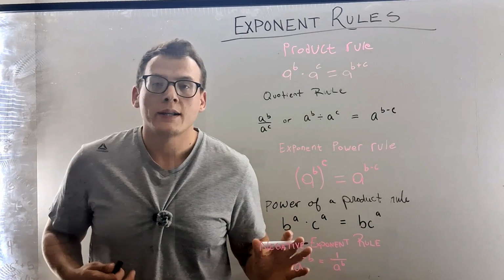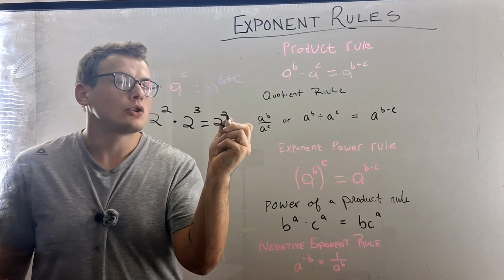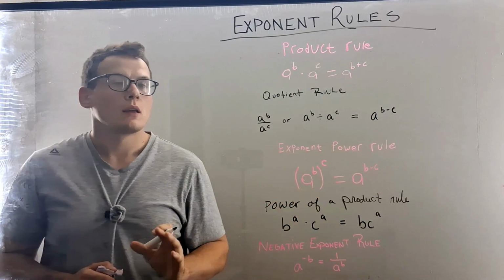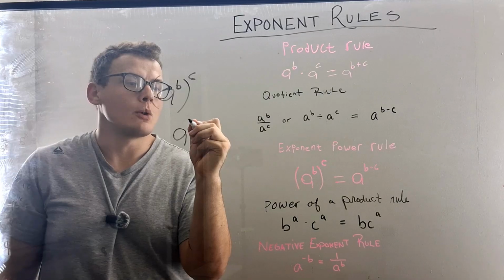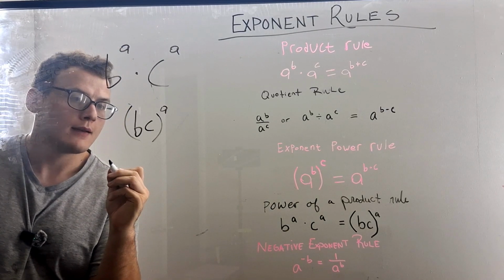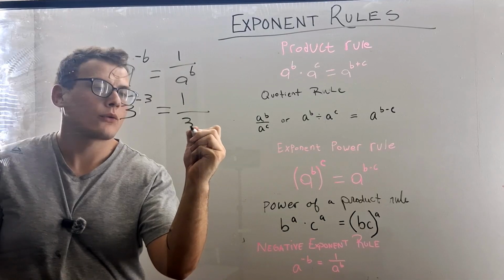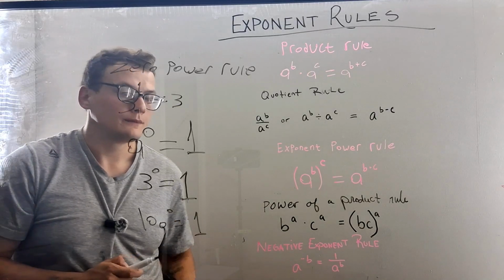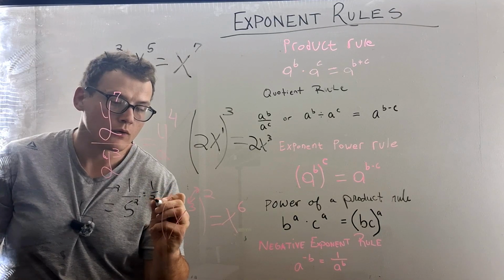Learn Exponents Fast & Easy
All the properties you need to know when learning exponents